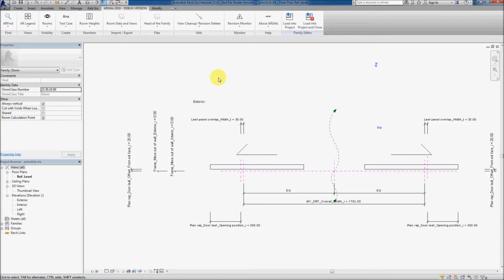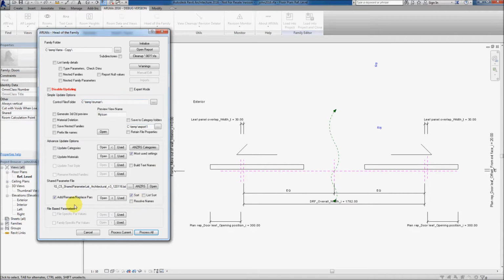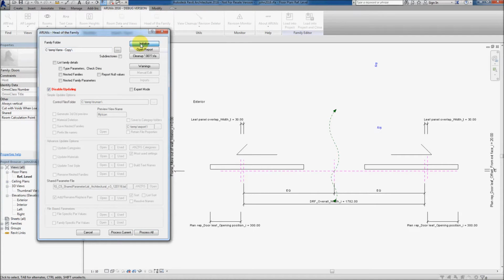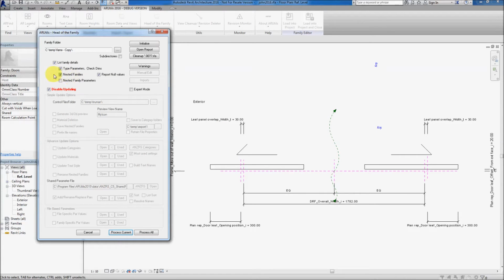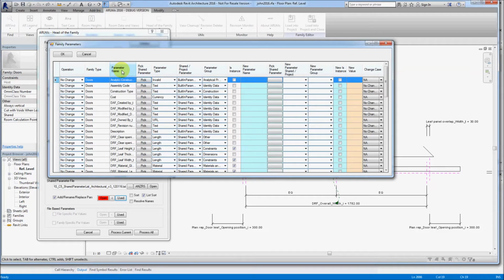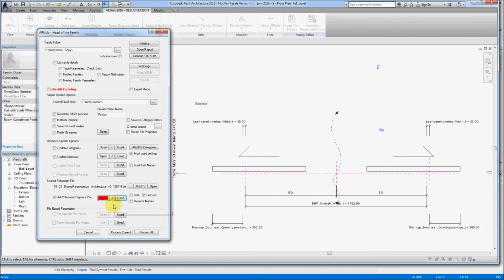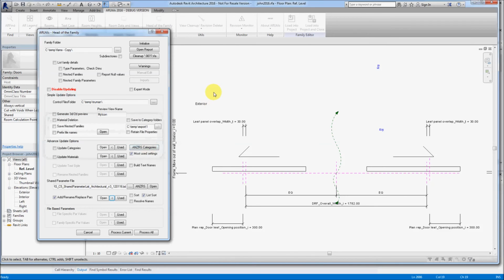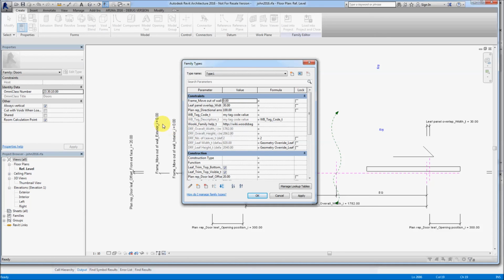ARUtils - HotF - Reorder Family Parameters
In this presentation learn how to reorder parameters in multiple  Revit Families using ARUtils - Head of the Family